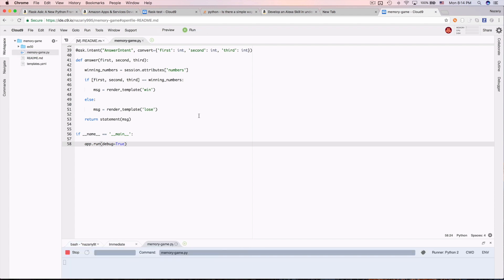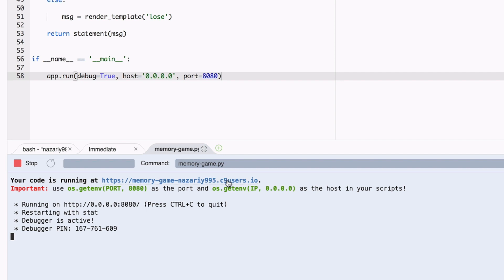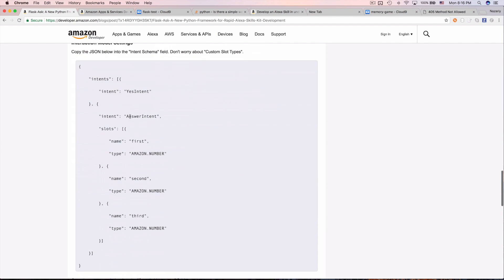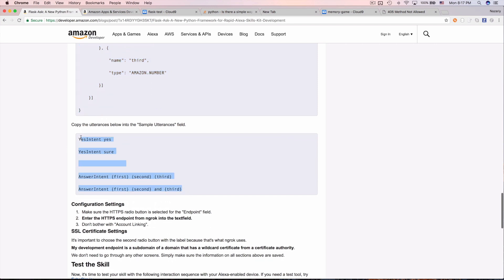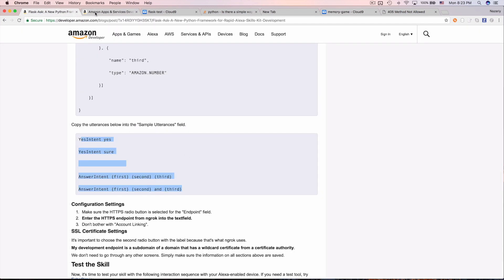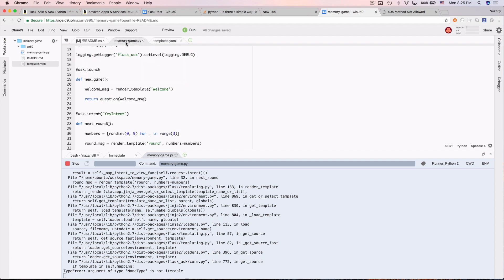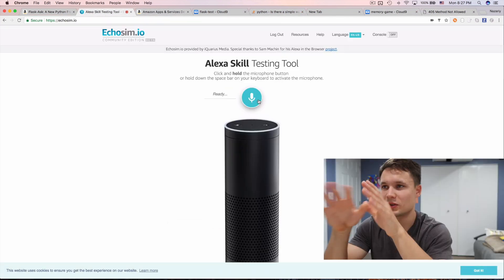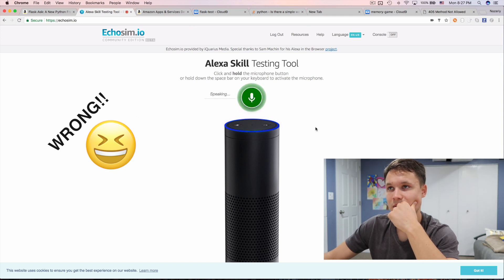Building ALEXA skill using Flask-Ask | Memory Game Tutorial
Follow my daily life as I learn and discover new ways to build software and have fun while doing it:

Today we are creating an Alexa skill using Flask Ask, which is a library that was created for quick Alexa skills prototyping and development. The application we are building is called Memory Game, where by you have to repeat 3 numbers backwards and Alexa will verify you.